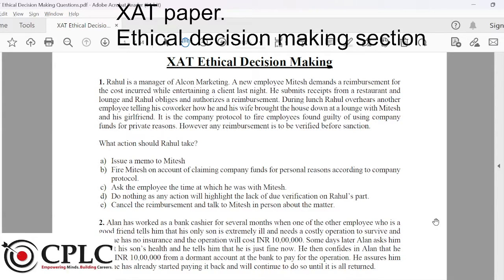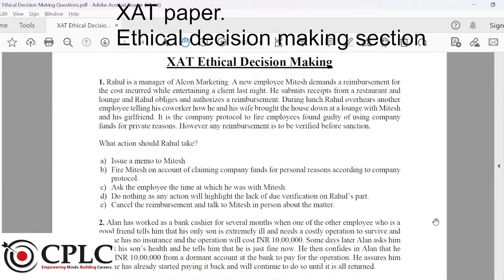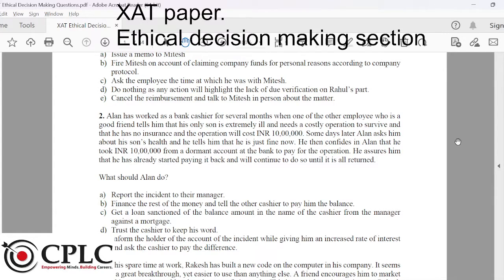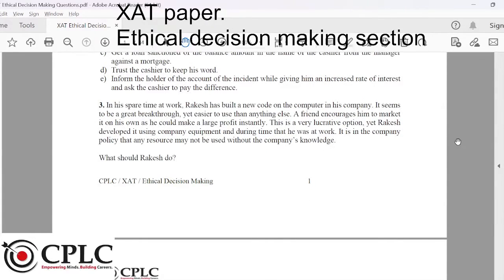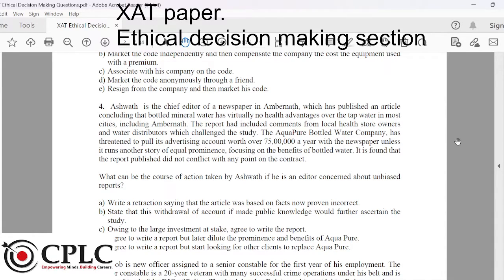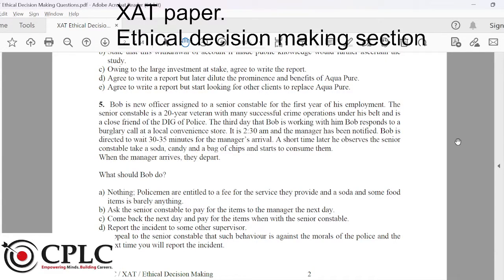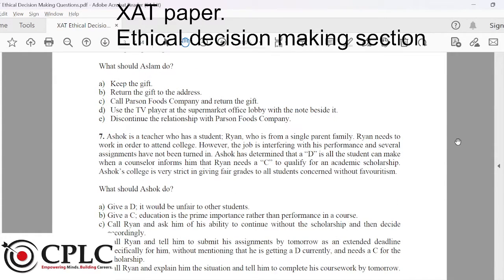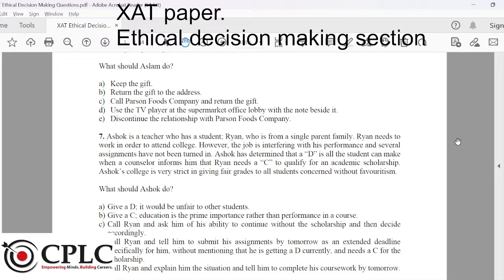Ethical decision making | XAT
This video gives an idea about how to solve ethical decision making questions in XAT paper.